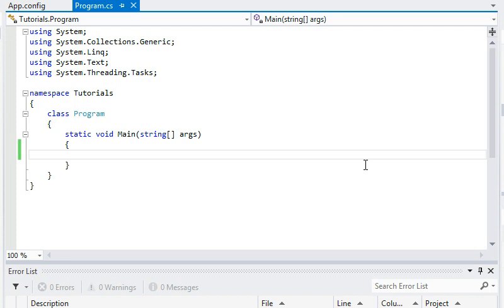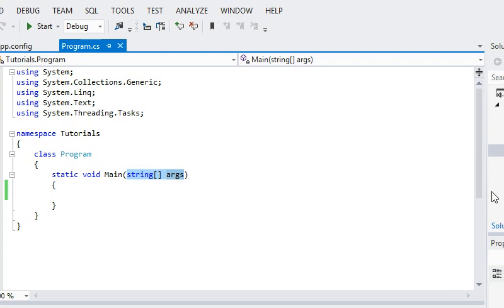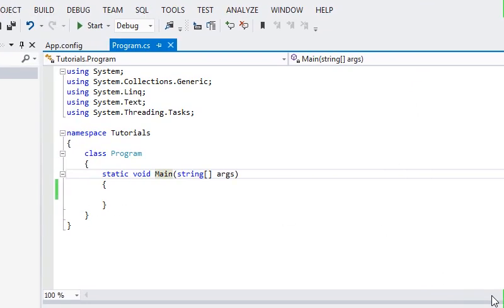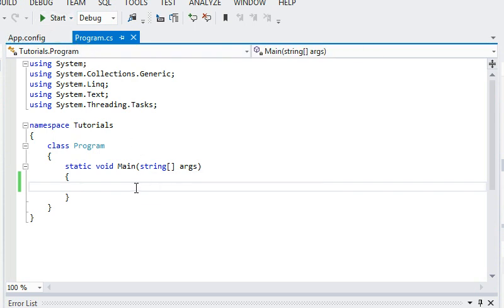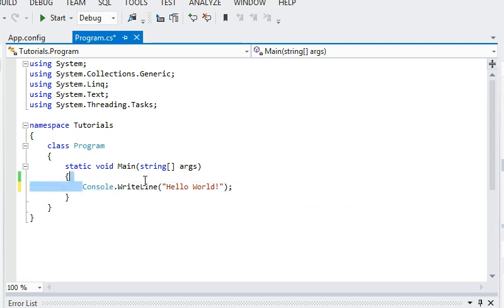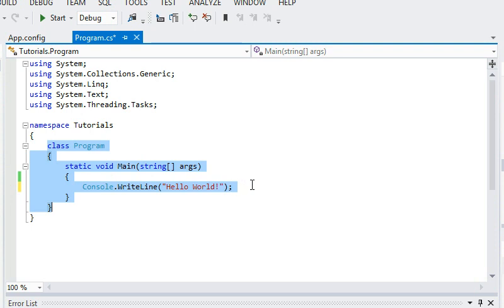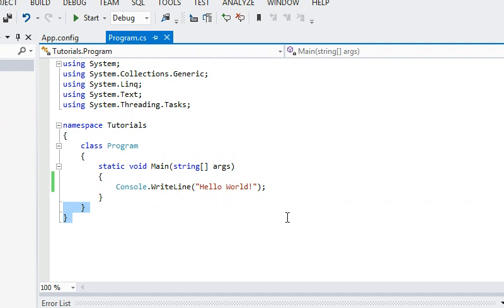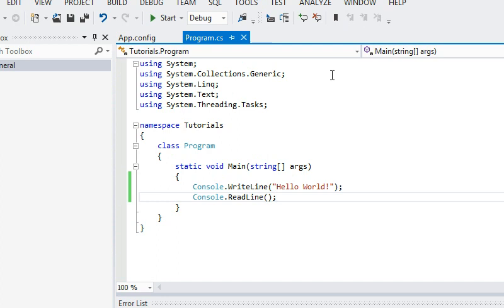C# Tutorial - Hello World - Session 1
First session in our C# video tutorial series. This one follows the tradition of "Hello World!".